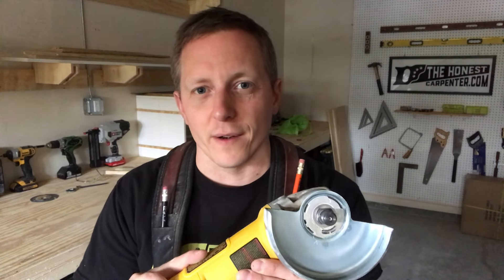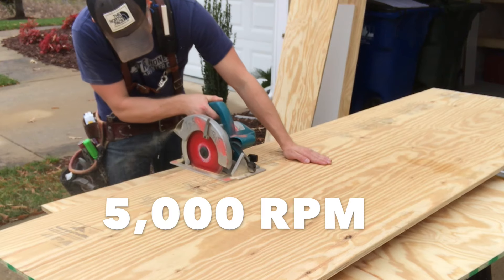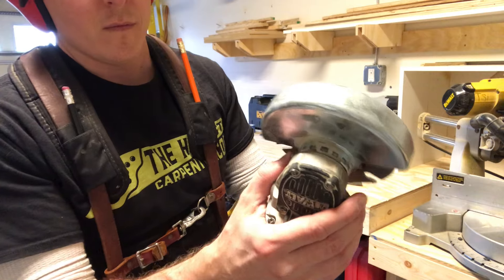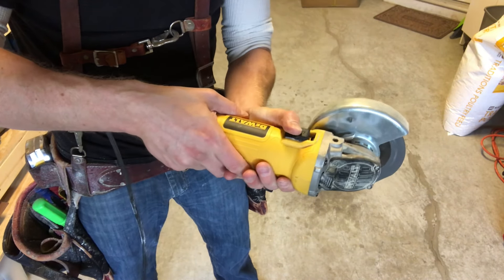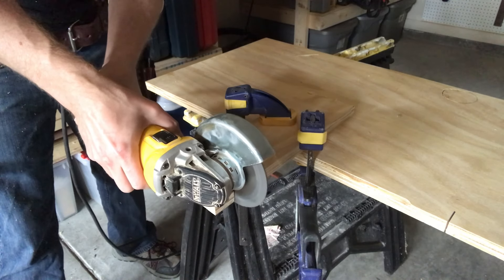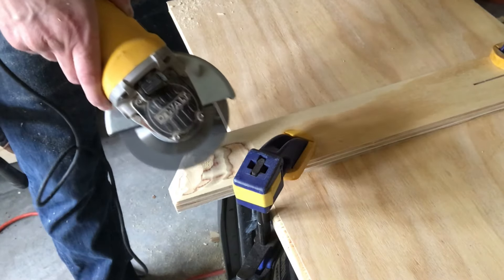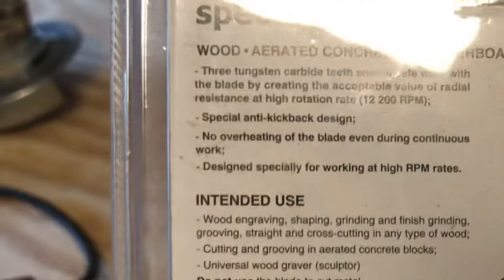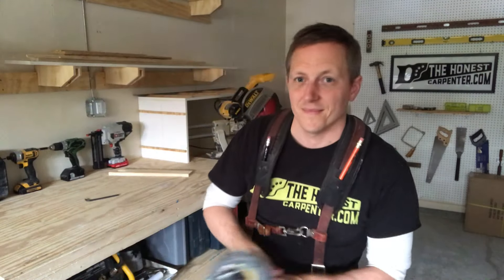CAN ANGLE GRINDERS CUT WOOD?? (Tricks + Tips--Cutting Wood With Grinders)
Graff 4-1/2" Speedcutter Blade:
Graff Diamond Metal Cutter:
Bosch 4-1/2" Angle Grinder (Best Deal):
Dewalt 4-1/2" Angle Grinder:

Can angle grinders cut wood? The answer is YES...but it can be tricky. This short video from The Honest Carpenter will show you how to cut wood with an angle grinder. It includes several tips and tricks for cutting wood with angle grinders.

Angle grinders are typically used to cut metal and masonry. But those cutting wheels have abrasive edges instead of teeth, so they won't help much if you want to cut wood.

Graff sent me out their new speedcutter blades, which are specifically designed to cut wood with angle grinders. They have 3 tungsten carbide teeth, and a beefy wheel shape.

Angle grinders spin at about 11,000 RPMs. (Circular saws only spin at about 5,000 RPMs.)

They also lack a snap-back guard. They are a freehand tool. This, combined with their excessive speed, makes them a very dangerous tool

When you cut wood with an angle grinder, be sure to keep body parts and clothing AWAY FROM THE BLADE! Let the blade spin down before you set the tool down.

CAN YOU CUT WOOD WITH AN ANGLE GRINDER?? (Tips + Tricks--cutting wood with angle grinders):

1) Set the blade guard low so it protects your fingers.
2) Use the blade guard as a pivot to lower the blade into the wood.
3) Angle grinders cut on the "Pull", so the teeth will engage if you draw the angle grinder towards yourself, cutting through the wood.
4) Thick material will be harder to cut because the angle grinder wood blade is not very big. You may have to flip wood stock to cut all the way through it with an angle grinder.
5) This Graff speedcutter blade is also rated to cut some aerated concrete products. I like to use it to cut hardie plank siding.
6) You can us an angle grinder with woodcutting blade to SHAPE WOOD! Just hold the blade flat and pass it back and forth across your stock--it will pare or gouge away layers of wood.
7) Angle grinders with woodcutting blades can be used to NOTCH wood as well. Just be sure to wear gloves when you create notches in wood with an angle grinder, because it can throw wood chips back at your fingers.

BE SURE TO EXERCISE ALL CAUTION WHEN CUTTING WOOD WITH AN ANGLE GRINDER. UNPLUG THE TOOL WHEN IT'S NOT IN USE, OR BEFORE YOU CHANGE THE BLADE OR ADJUST THE GUARD. WEAR SAFTEY GLASSES, EAR PROTECTION, AND A RESPIRATOR!